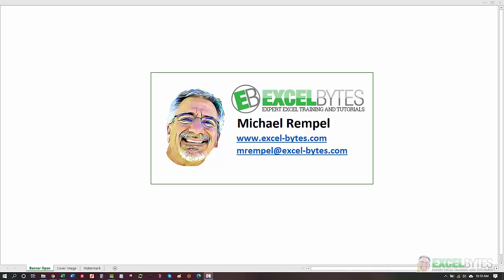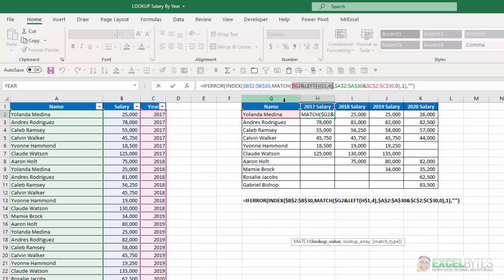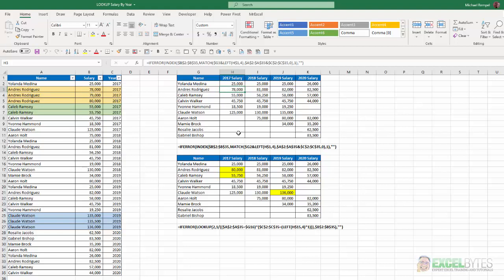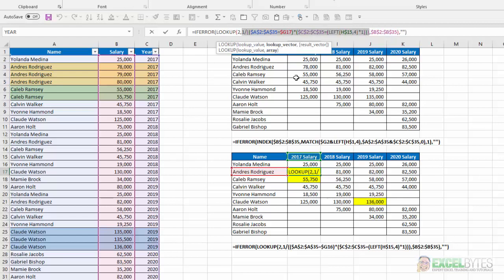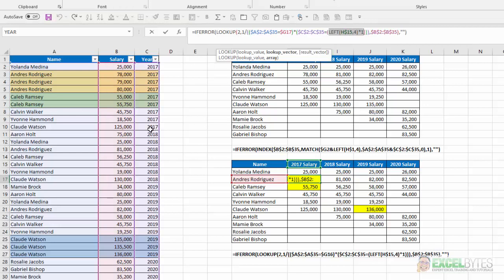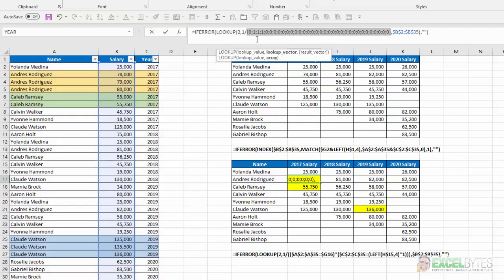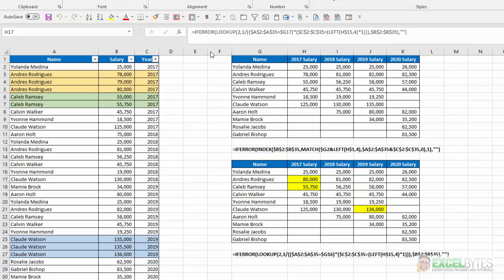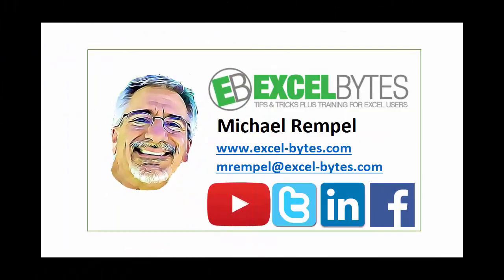How To Use LOOKUP To Find The Last Value Based On Criteria In Excel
In this tutorial we are going to see how we can use the LOOKUP function to find the last value in a series based on two specific criteria.